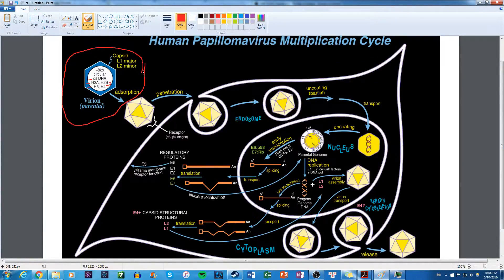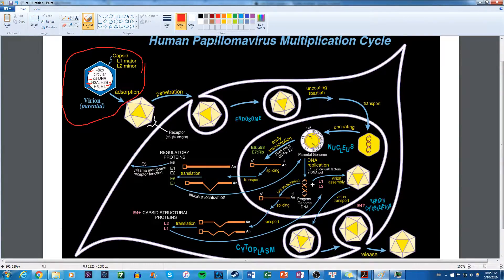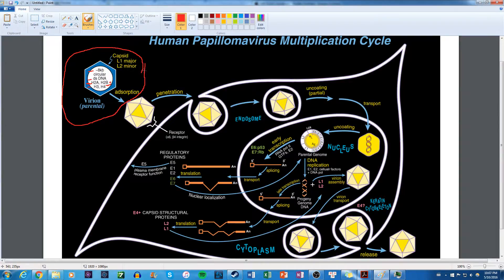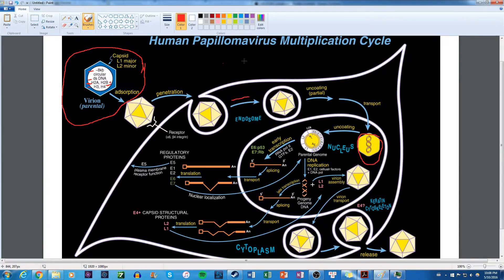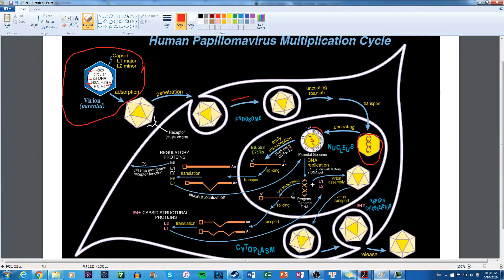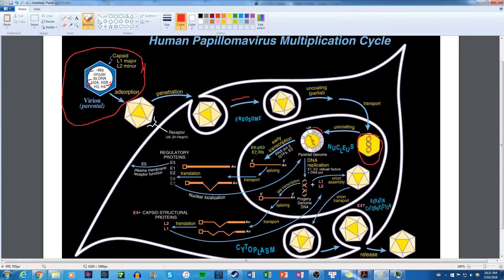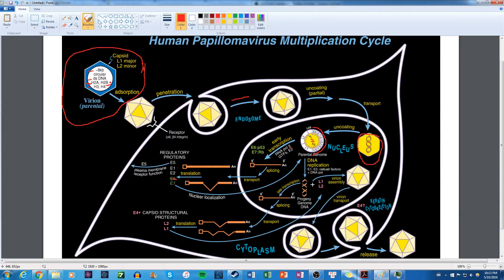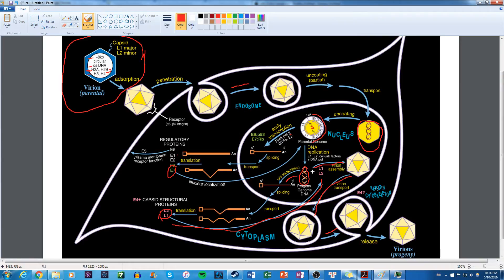Papillomaviridae Multiplication Handout